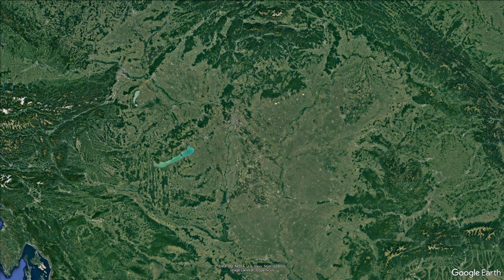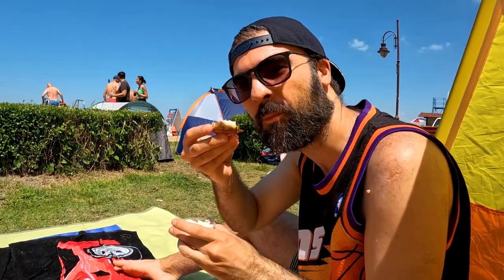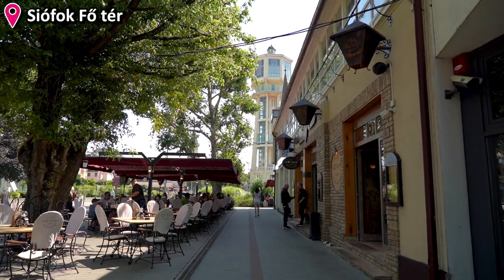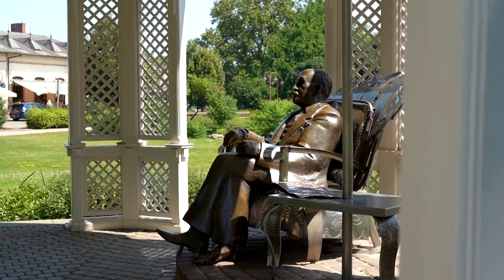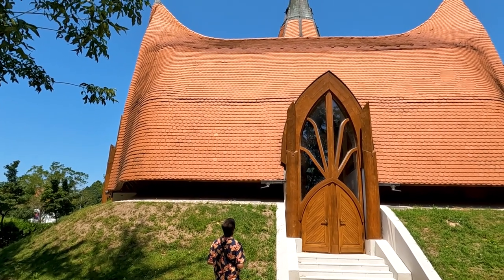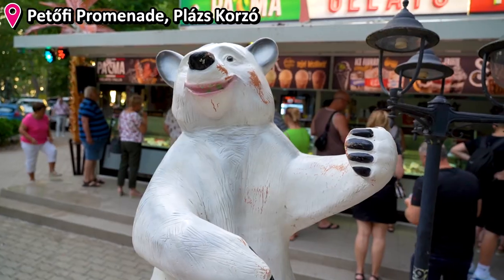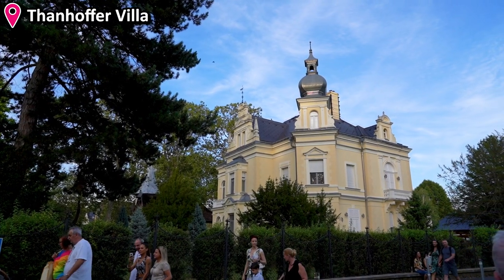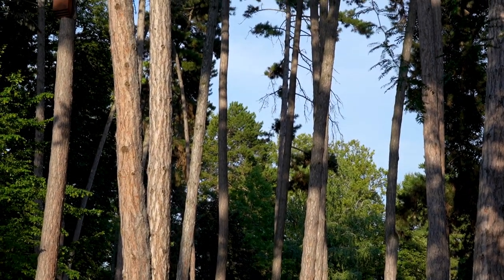Nostalgic SUMMERTIME at Lake Balaton: Siófok | Hungary Travel Guide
Siófok is often called the Capital of Lake Balaton. It is an easy 1,5 hour train ride from Budapest making access to the "Hungarian Sea" very easy. Siófok is a popular Summertime destination for Hungarians thanks to it's 17 km long shore with many beaches. In this video, we'll show you what Summertime is like at lake Balaton and why you should visit this wonderful region!

If you are looking for a place to chill during the hot summers of Hungary, lake Balaton is probably the best place to visit, and Siófok is one that is super if you want to relax, take your family to the beach or party with your friends.

And although Siófok is often recommended only for its beaches, it has a unique history with many fun facts to learn about. Many Hungarian intellectuals enjoyed the waters here and created their own unique summertime villas here, some famous Hungarian artists were born here as well, and the area was important for Eastern and Western Germans during the time of the iron curtain. Plus the name Siófok also has sort of a funny past. With this video we hope to inspire you to take time and visit this place, and understand the nostalgic feelings it evokes for us Hungarians.

If you are looking for more unique places around Hungary, then check out this playlist we have:

I'm a local youtuber born and raised in Hungary, Budapest.
I love my country and I would like to share my experience and knowledge about Hungary and Budapest as a local for those who want to spend their time here, either as a tourist or as an expat.

CREDIT:
Photo of Plázs beach, from plazssiofok.hu
Picture of Kisfaludy Steamboat - Libay Károly Lajos and Rudolf Alt - part of Public Domain
Photo of German cars at Balaton - from Fortepan - via blikk.hu
Photo of Germans sitting at lake Balaton - from Fortepan - via velvet.hu
Photo of Germans enjoying food on Petőfi Promenade - Fortepan /Gwen Jones - via blikk.hu
Photo of German and Hungarian man handshaking over car - via nol.hu - REUTERS/Deutsche Einheit am Balaton CBE/Handout
Photo of Germans sitting on Berlin Wall - Fortepan / Horváth Péter

TIMESTAMPS:
00:00 Intro
00:41 Siófok Free Beach
03:09 Siófok Town Center
07:10 Petőfi Promenade, Plázs Korzó
07:56 History time
09:35 Jókai Park
10:30 Siófok Bay and Sunset
11:45 Outro